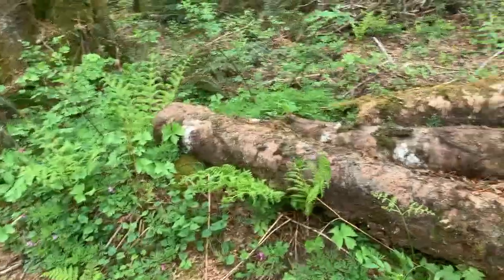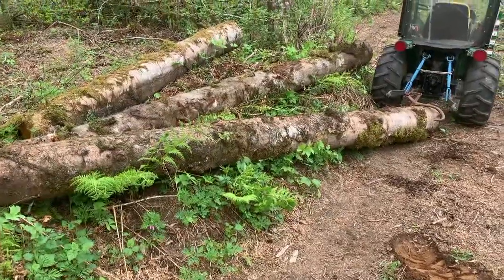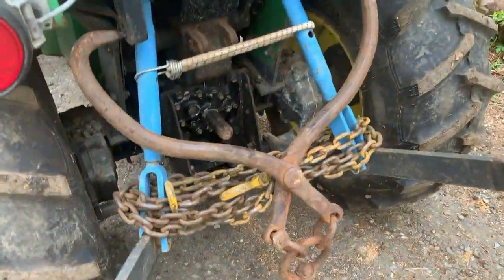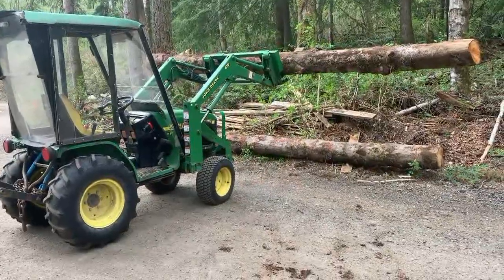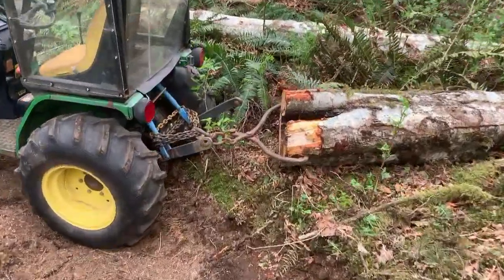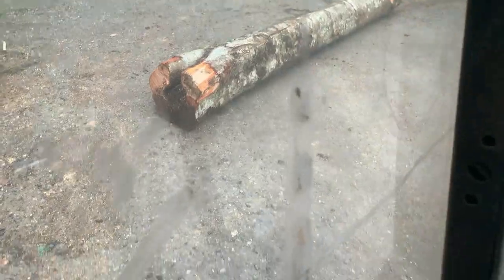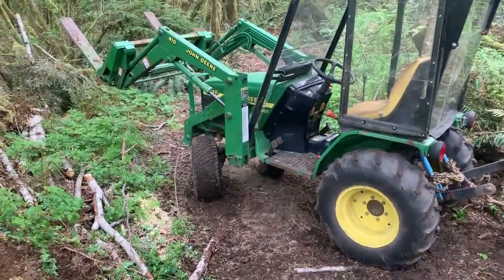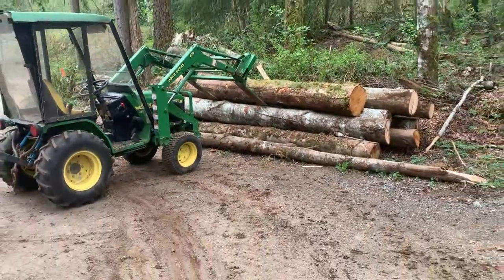Little Logging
Salvaging some Blowdown Alder for firewood with the John Deere tractor.